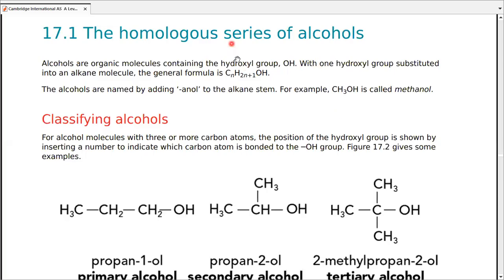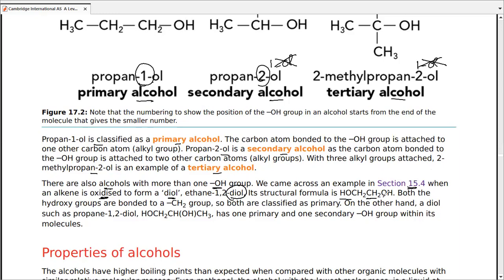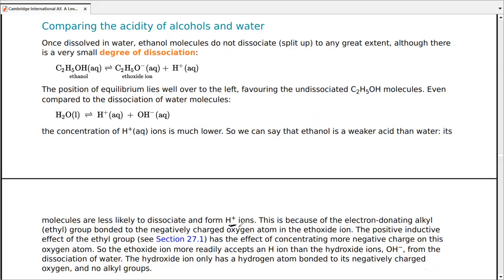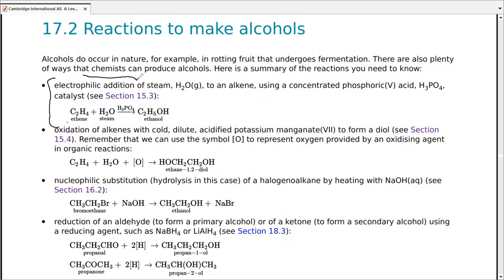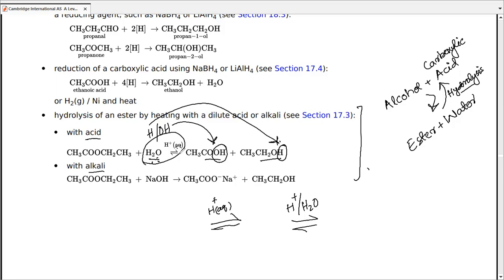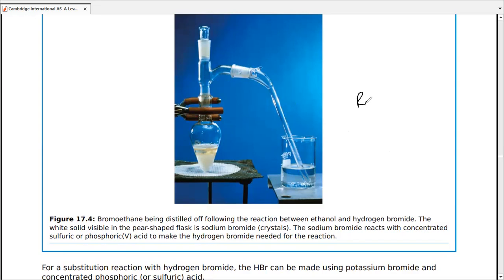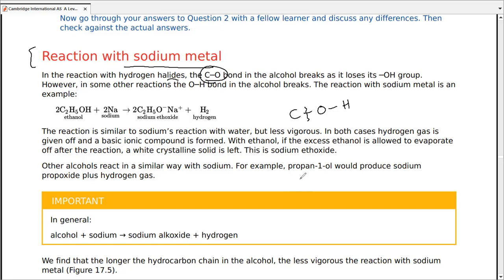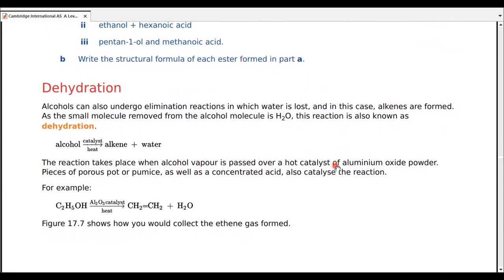Quick Review of AS Chemistry Chapter 17 (Alcohols, Carboxylic Acids & Esters)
Quick Review of AS Chemistry Chapter 17 (Alcohols, Carboxylic Acids & Esters) Part 1